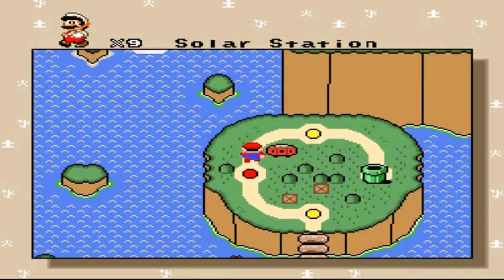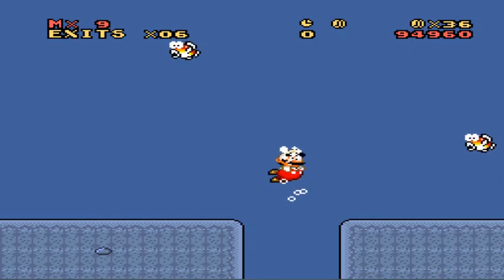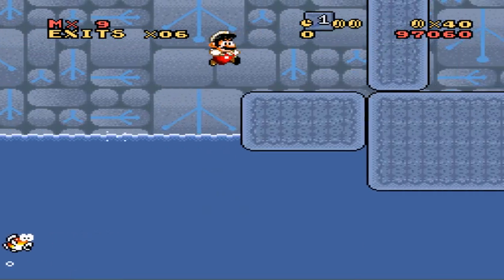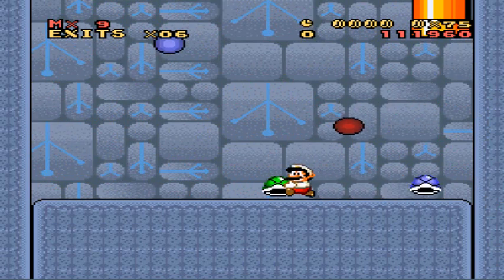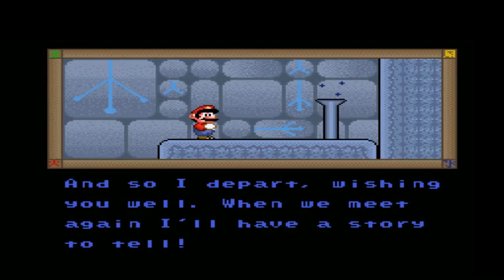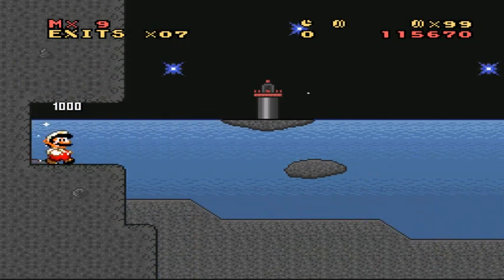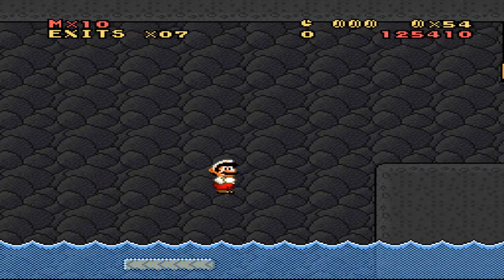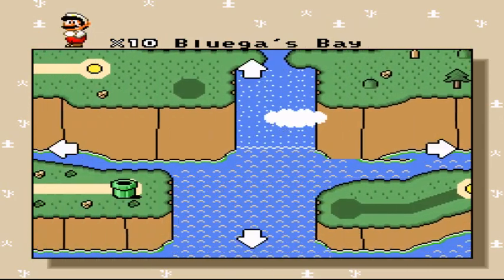Let's Play: Tales of Elementia 3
Time for darkness land of darkness